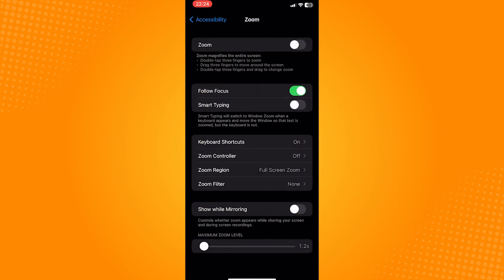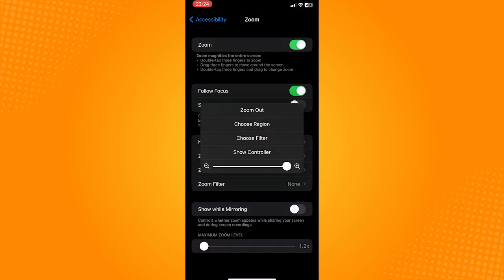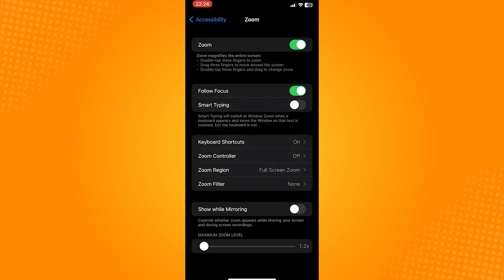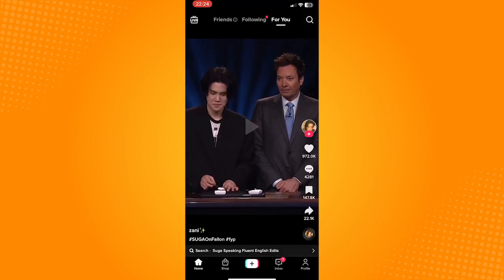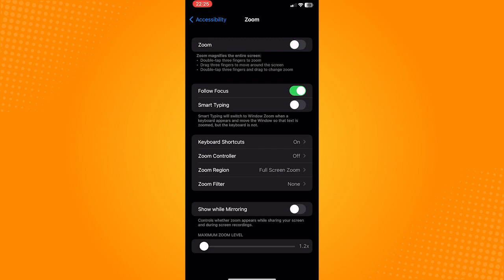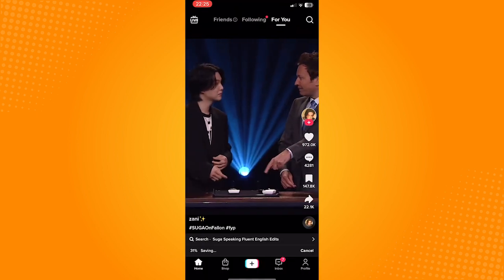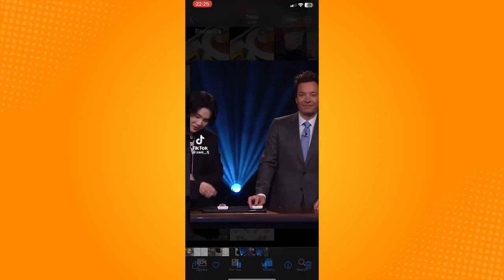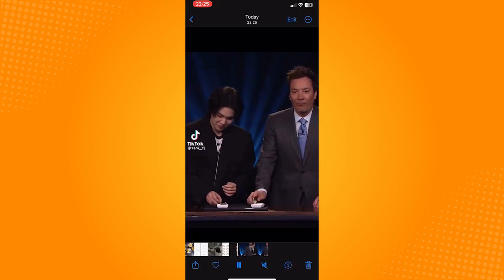How to Zoom In and Out on Tiktok Video (2023)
Learn‎‎‏‏‎ ‎How to Zoom In and Out on Tiktok Video

In this video I will show you‏‏‎ ‎how to zoom in and out on tiktok video